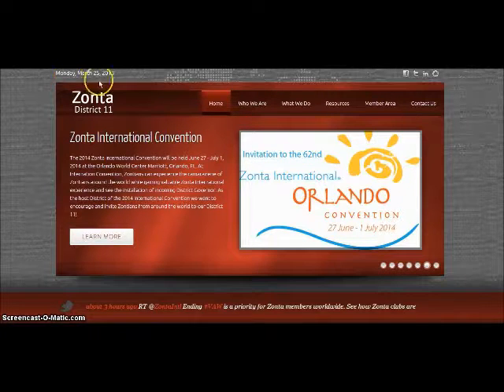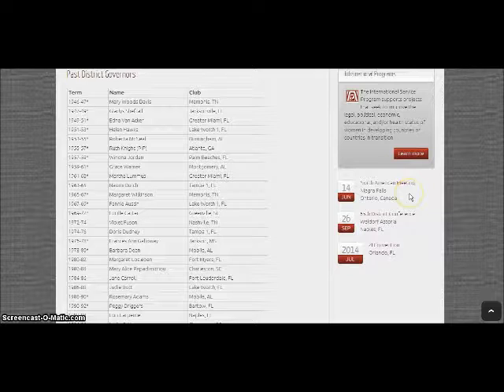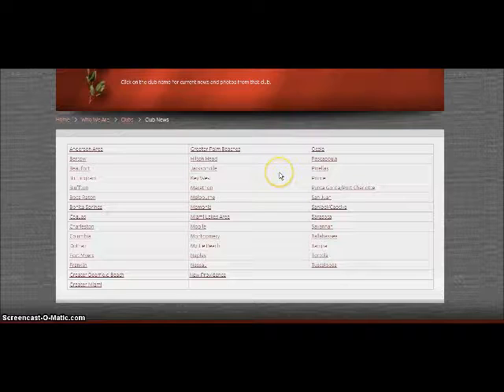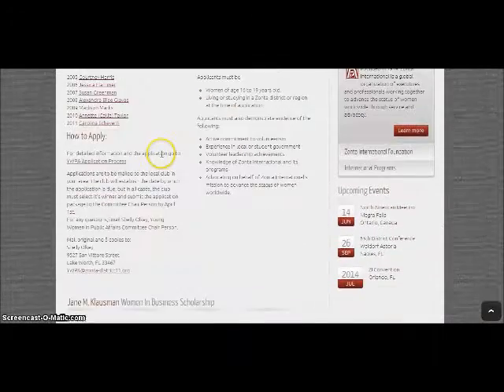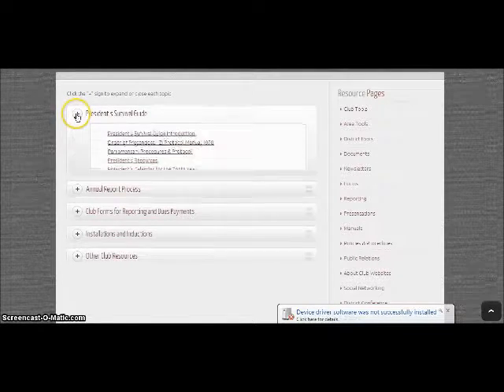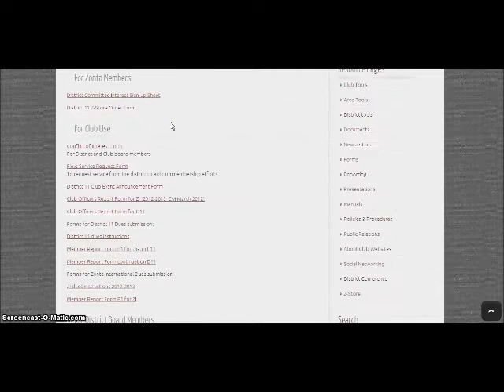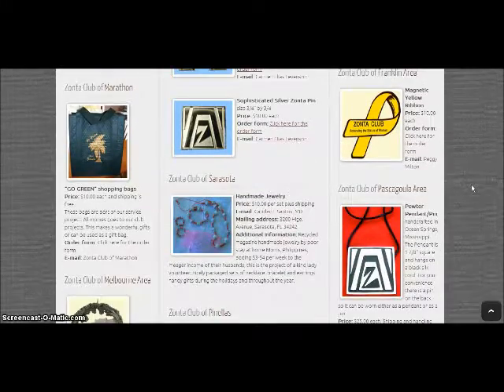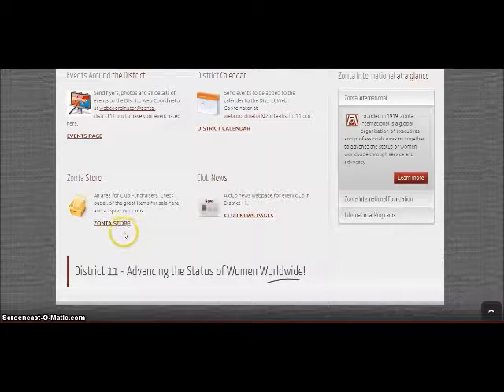District Website Tour for Area Meeting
Updated District 11  website tour for 2013 Area Meetings